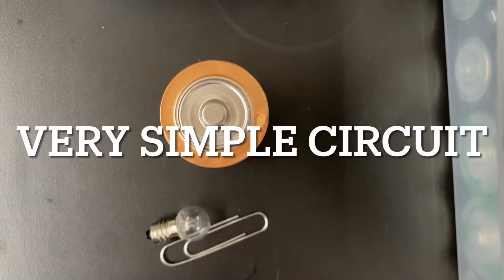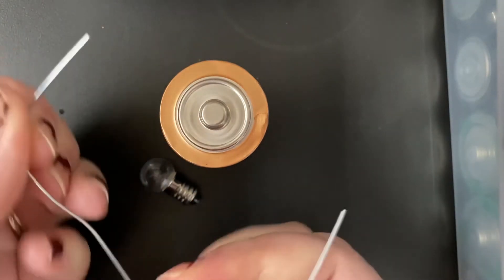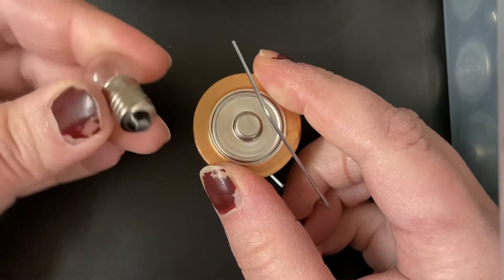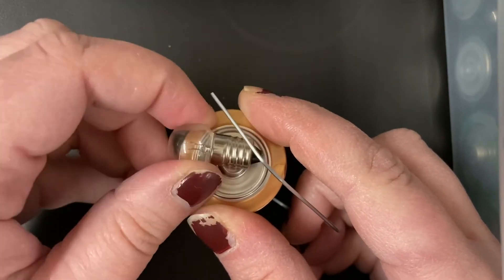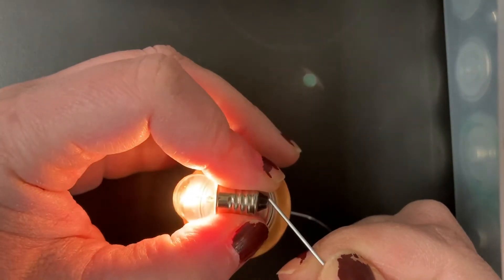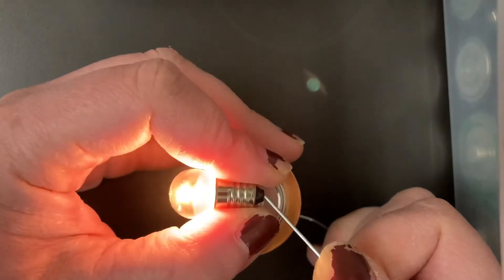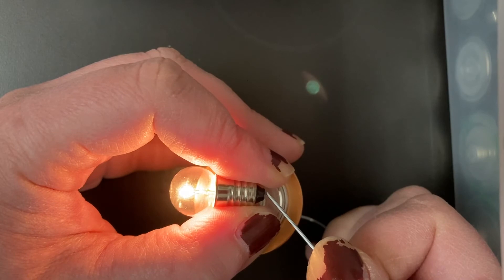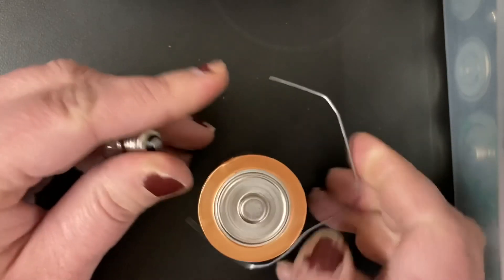Simple Circuit using a paper clip, battery and light bulb 💡🔋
Today I will show you how to make a simple circuit using common household items. Battery, light bulb and a paper clip make this easy to do simple circuit fun and a very quick lesson for anyone interested in how electrons flow through a complete circuit!